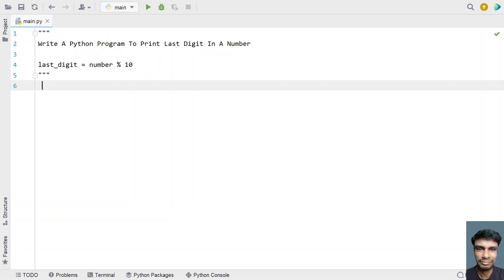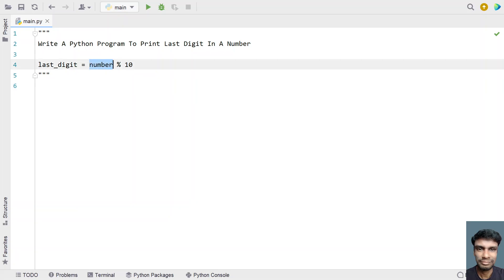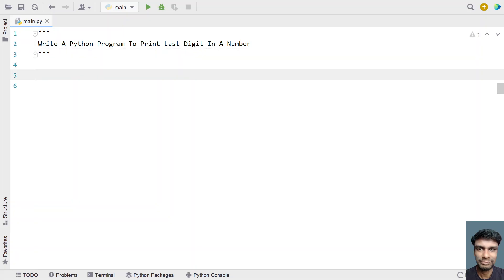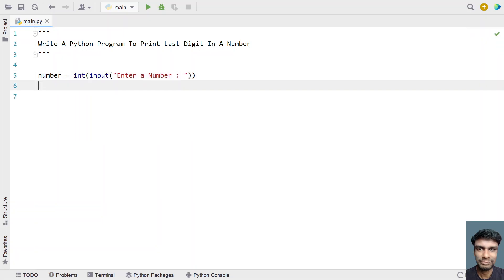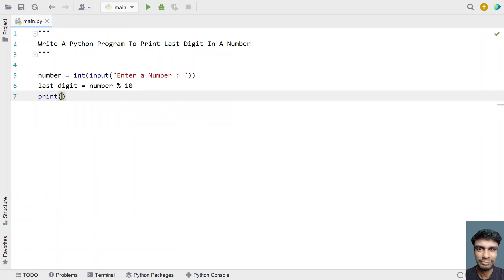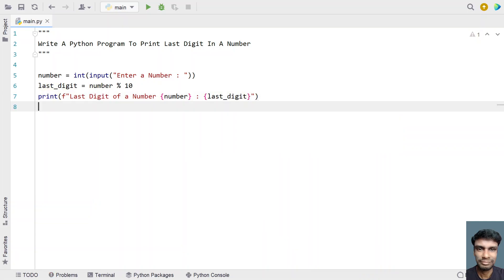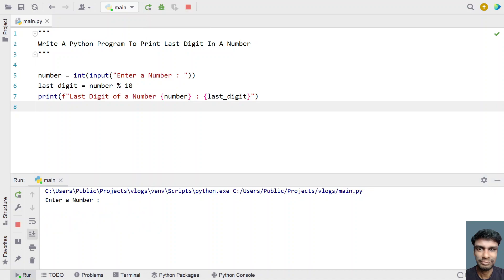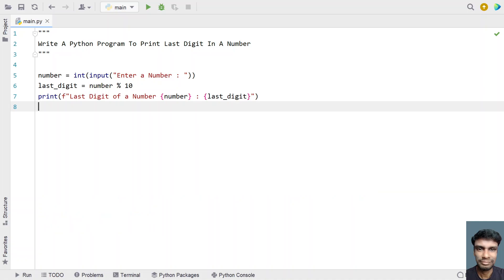Write A Python Program To Print Last Digit In A Number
In this video you will learn about how to Write A Python Program To Print Last Digit In A Number

Code
number = int(input("Enter a Number : "))
last_digit = number % 10
print(f"Last Digit of a Number {number} : {last_digit}")